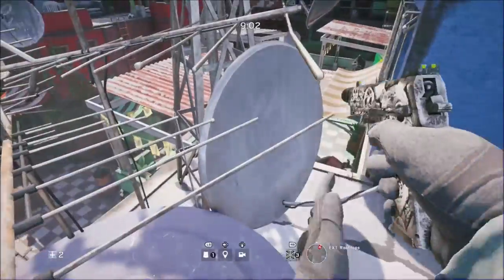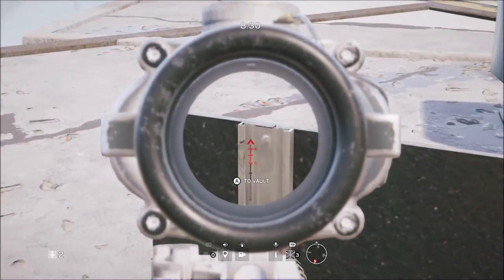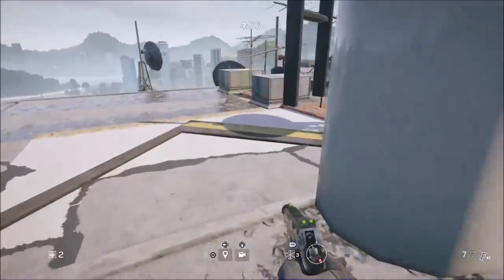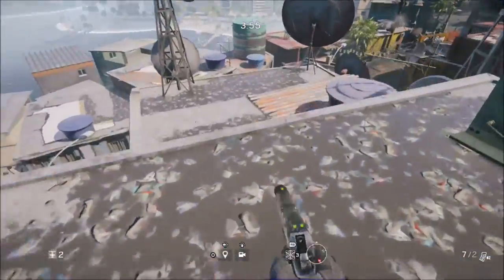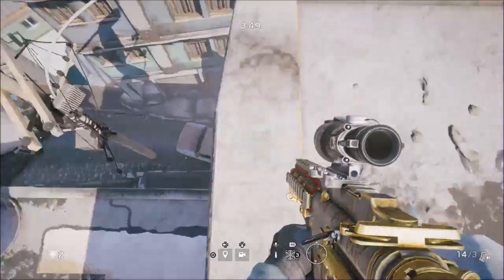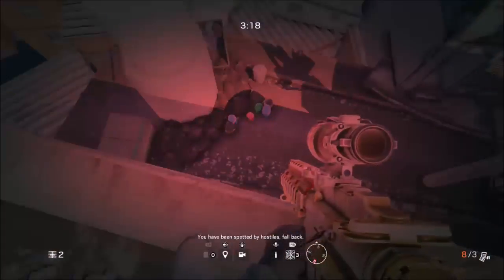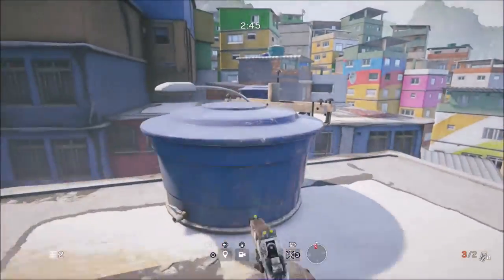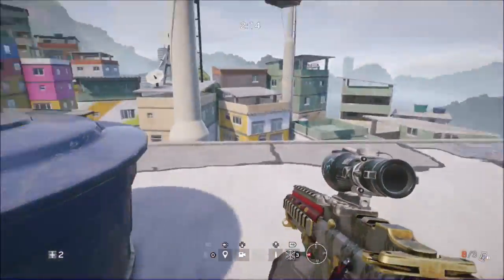New Out Of Map Glitch On Favela | Rainbow Six Siege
Follow or Add Me!
Gamertag (Xbox One) - Fuli Bring/Nyxsi
Psn - Vxlkyr